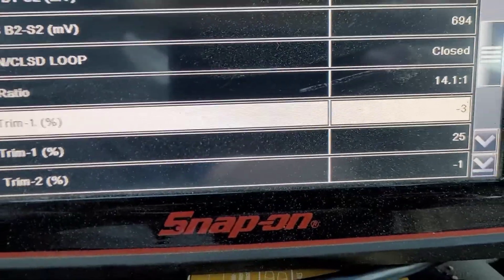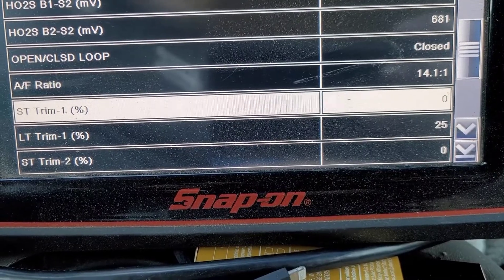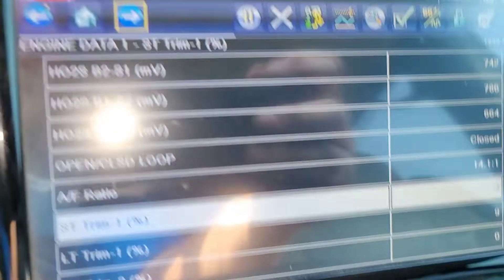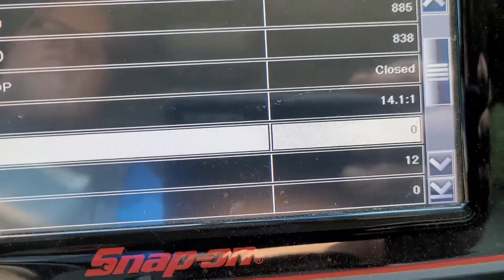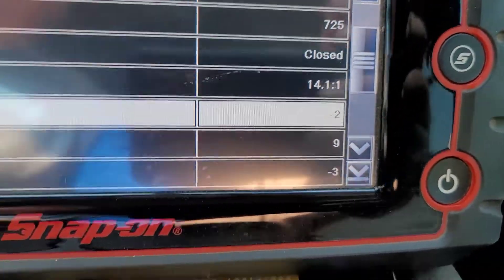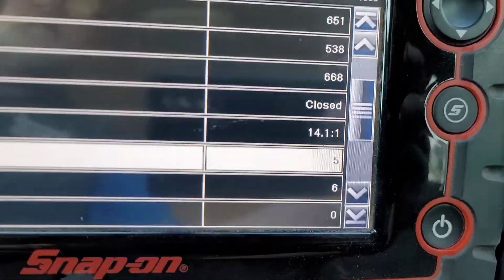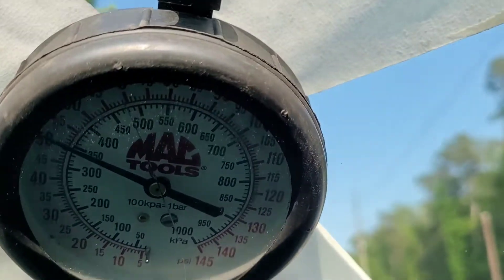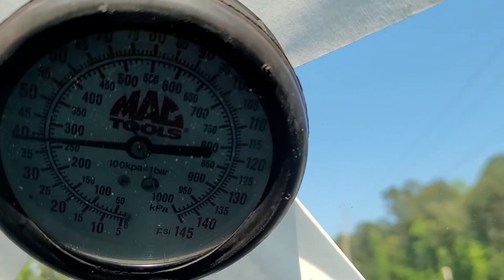Severe power loss in a Chevy Tahoe 5.3. What is "Short Term Fuel Trim" ?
Loss of power and dies out while driving . Chevy 5.3 .